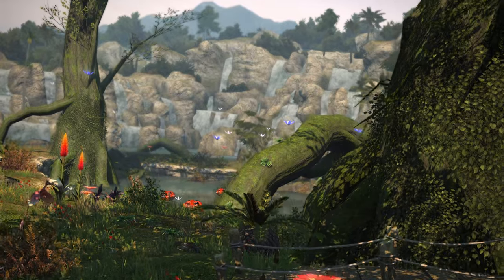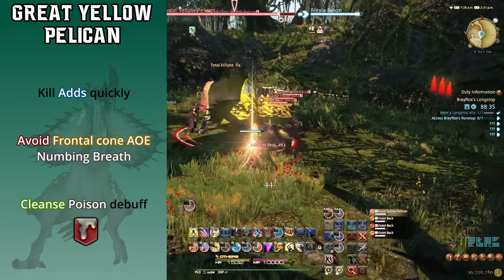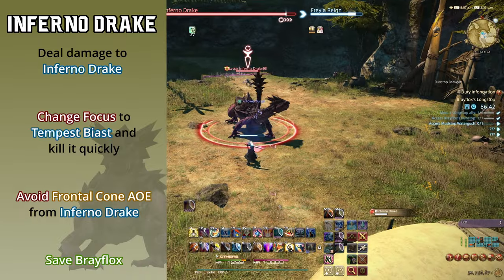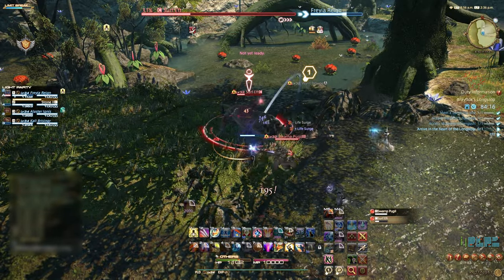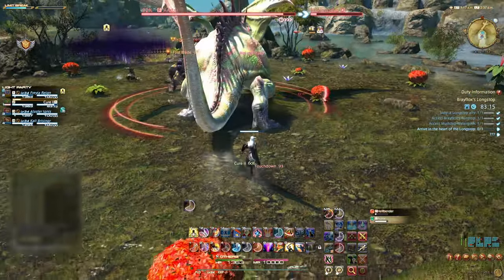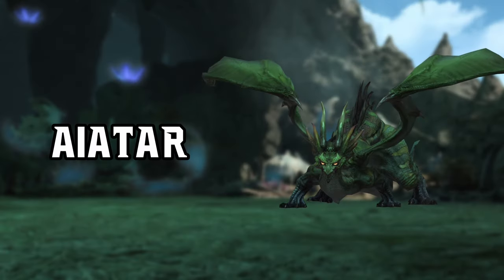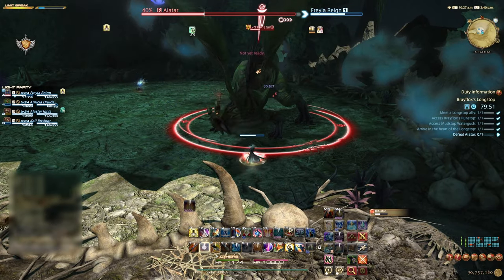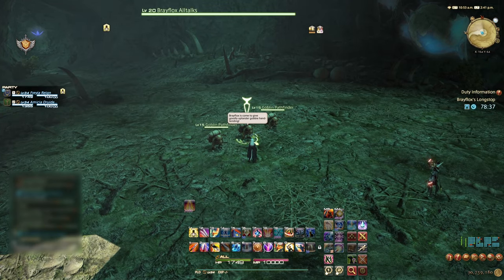Final Fantasy 14 - A Realm Reborn - Brayflox's Longstop - Dungeon guide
Walkthrough 'How to' Guide for Brayflox's Longstop in A Realm Reborn (Patch 6.1 Update)

Difficulty 2/5 Swords

Bosses Include:

Giant Yellow Pelican
Inferno Drake
Hellbender
Mini Boss - Jungle Coeurl
Aiatar